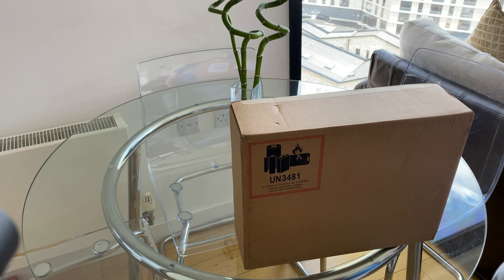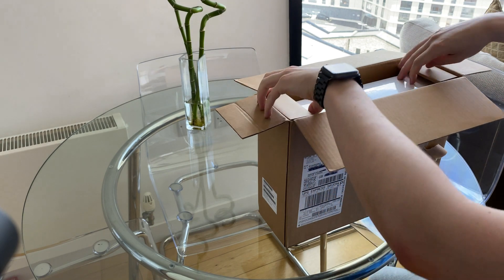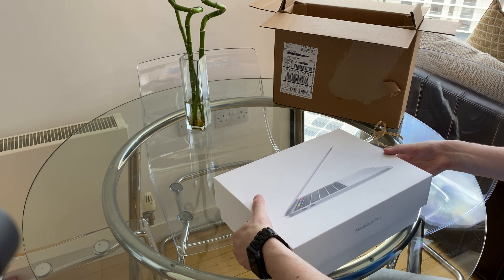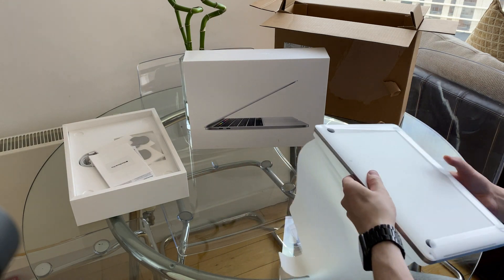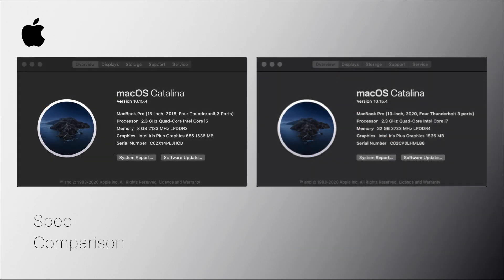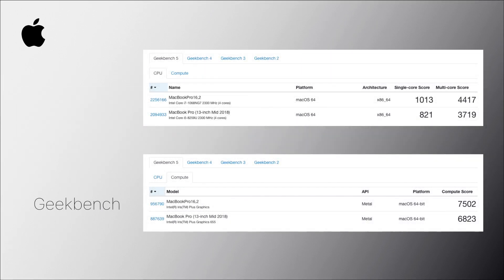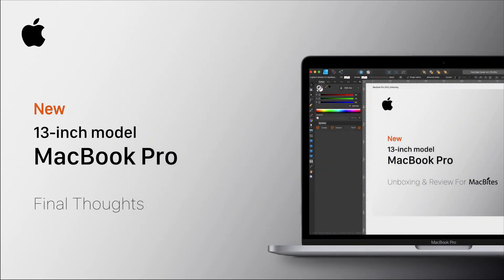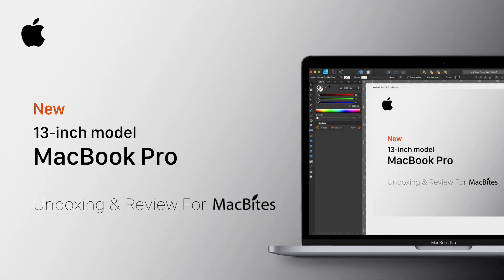MacBook Pro (2020 Model) 13inch - Unboxing & Review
Within a few hours of Apple announcing a new 13inch MacBook Pro I had placed my order.

It was custom built with a 32gb of RAM, 2.3Ghz Quad Core i7 which turbo boosts to 4.1Ghz and 1tb SSD. The model it was replacing was a 2018 with 8gb of RAM, a 2.3Ghz Quad Core i5 and 256tb SSD.

Im part of an excellent Mac User Group, MacBites so to share the love with them, and other technology fans here is a video which is made up of
* Unboxing
* Geekbench speed test comparison
* Blackmagic speed test comparison

Timings:
00:00:00 - Unboxing
00:04:15 - Speed Test & Thoughts
00:06:33 - Final Thoughts